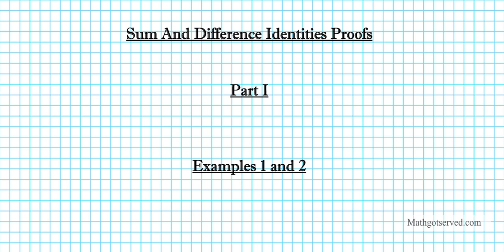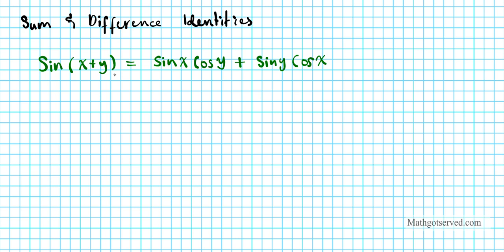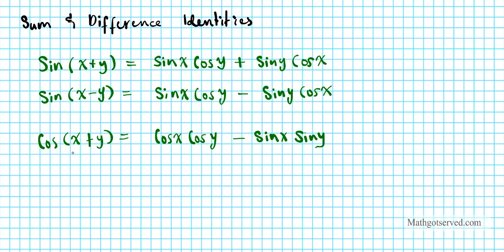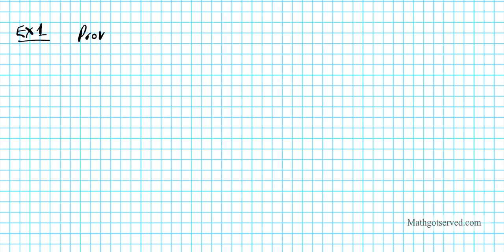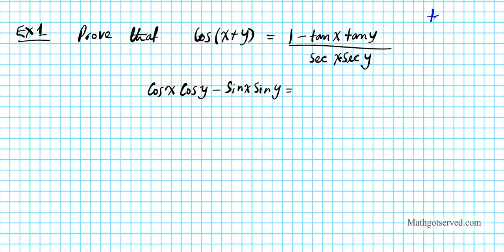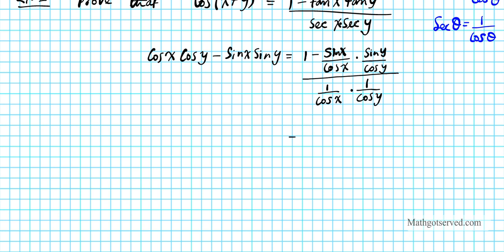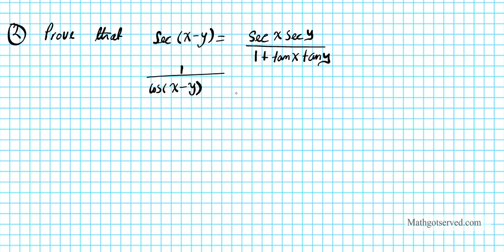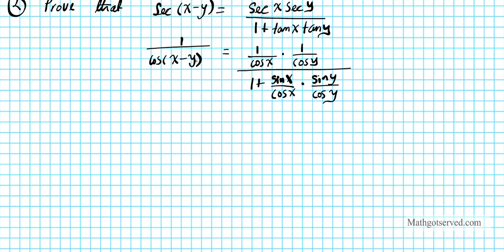Sum and difference Identities Proof Part I Trigonometric Trigonometry